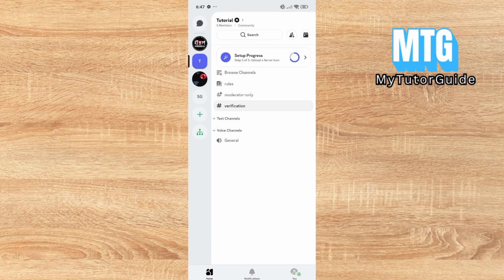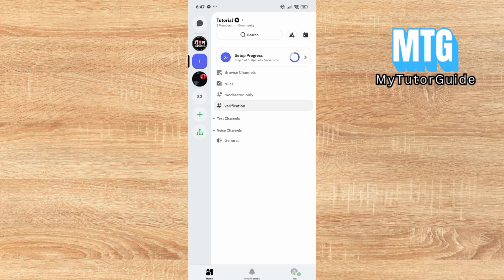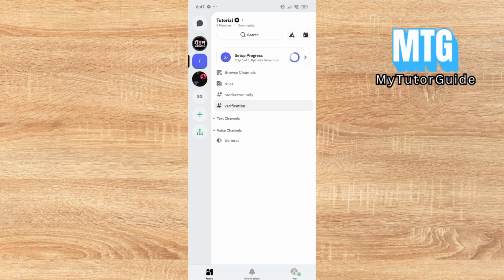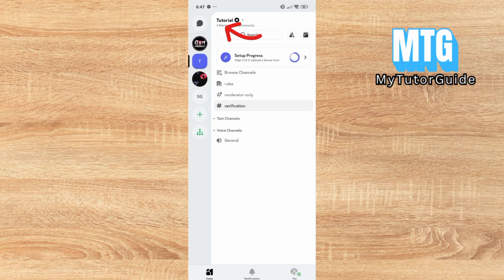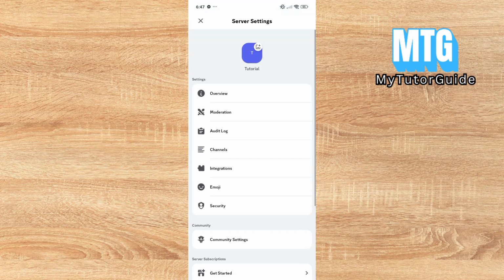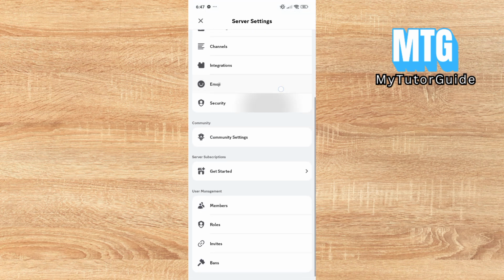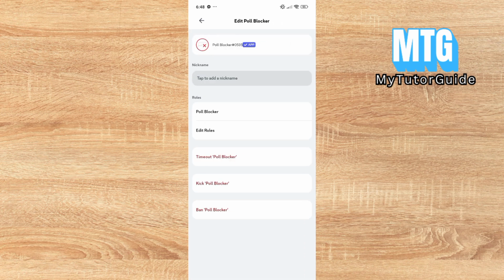How To Transfer Ownership Of Discord Server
In this video I'll show you How To Transfer Ownership Of Discord Server
. The method is very simple and clearly described in the video. Follow all of the steps & How To Transfer Ownership Of Discord Server